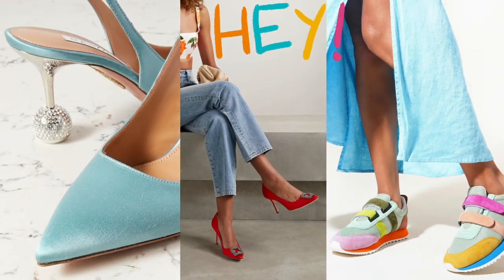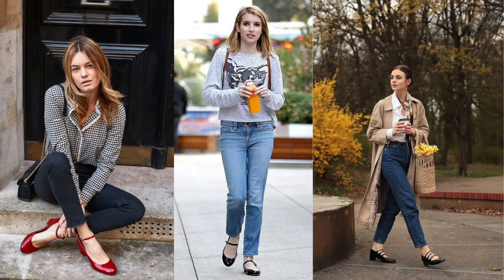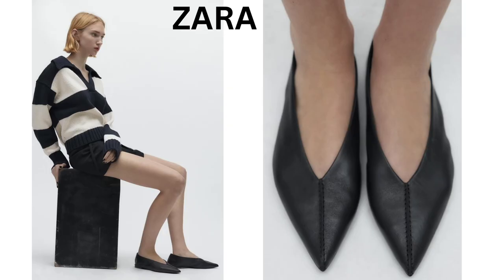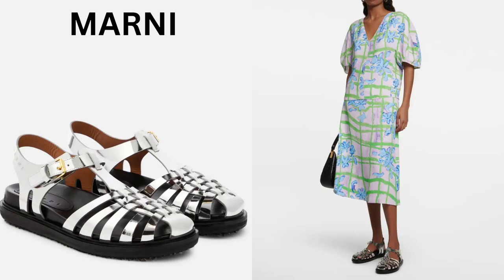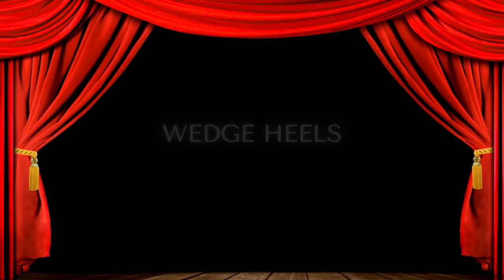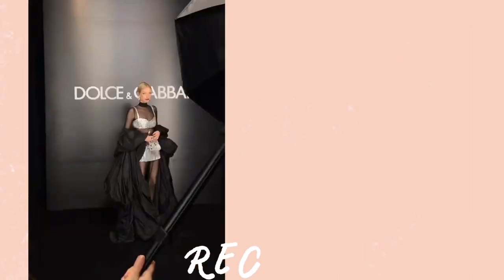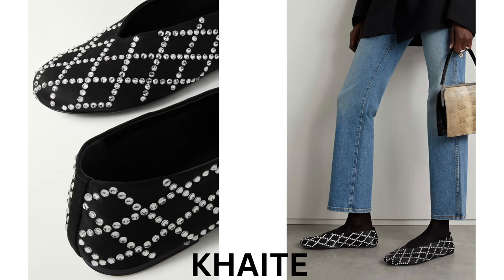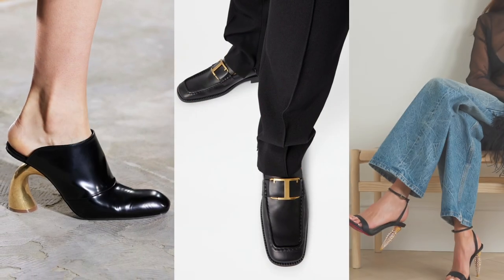WEARABLE Shoe Trends Spring Summer 2023, How to Style Fashion Trends, Footwear Guide SS23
Wearable shoes trends 2023 for everyday fashion, spring-summer 2023  footwear trends, Where to buy and How to Style? Let's go!
Looking for fashionable and comfortable shoes to wear every day in 2023? Check out the latest wearable shoe trends for spring and summer! From classic styles to bold statement pieces, we've got you covered. Wondering where to buy these trendy shoes and how to style them? Our comprehensive guide has got all the answers!

Timecodes
00:00 Intro
00:14 Mary Janes
01:18 Ballet flats
02:10 Metallic shoes
03:14 Wedge heels
04:12 Glitter shoes

Fashion Moments with Ellen